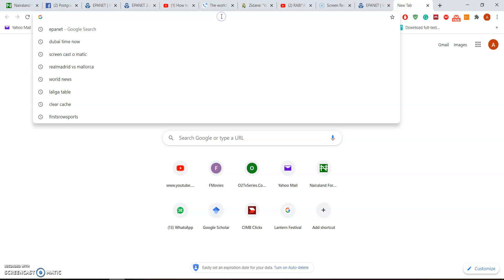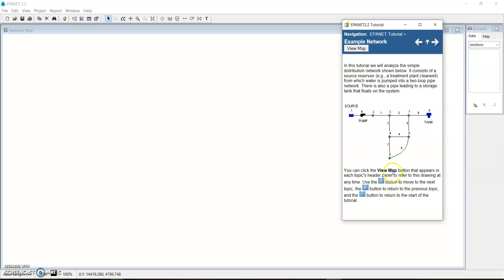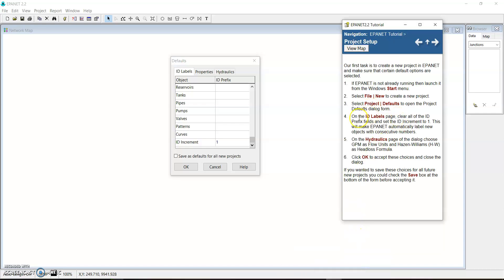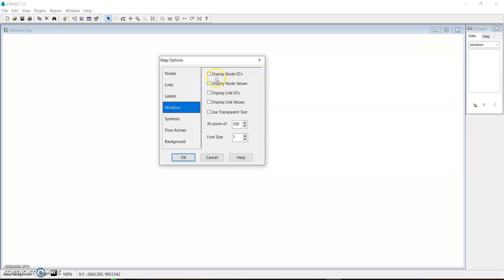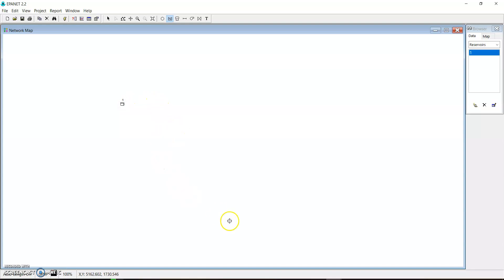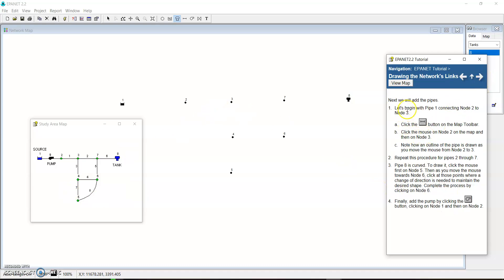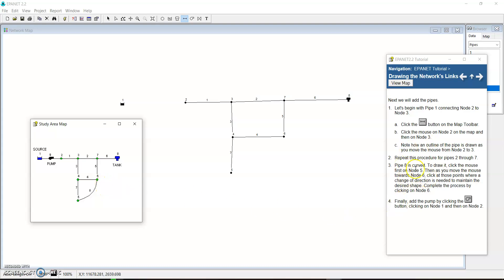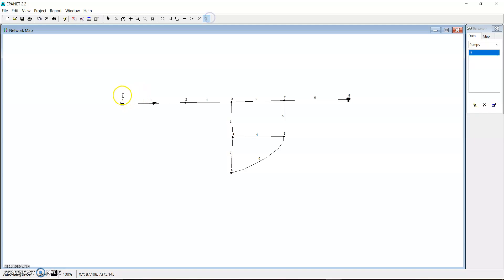EPANET Tutorial Part 1: Water Distribution Network Analysis (A step-by-step)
EPANET is software that models drinking water distribution piping systems as well as water quality of the water distribution networks